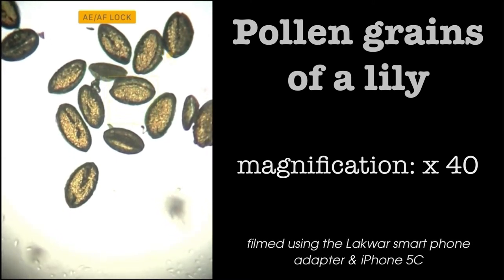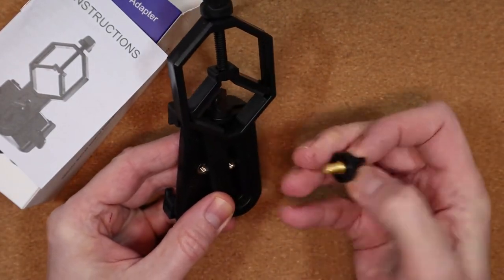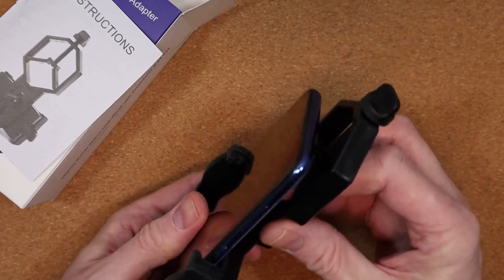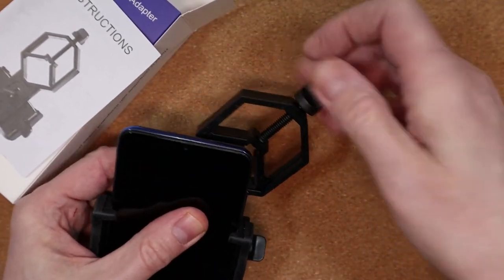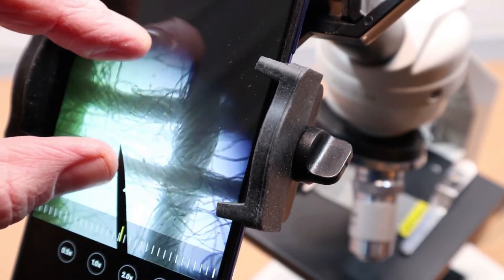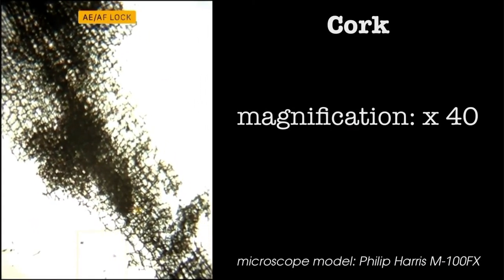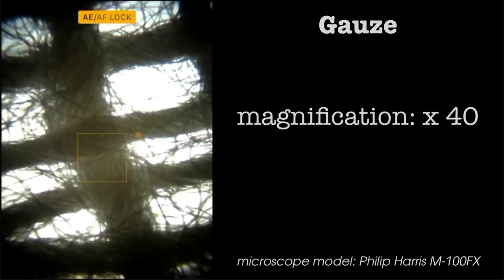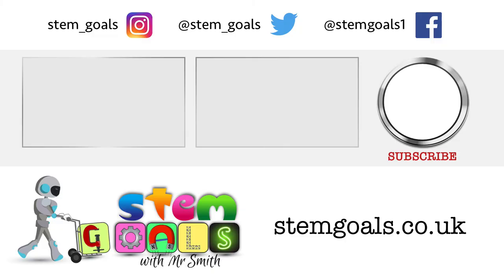SMARTPHONE MICROSCOPE ADAPTER - the cheap way to film microscope images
In this video, I take a look at an inexpensive way of filming microscope slides using a smart phone adapter. I'll also show how you can livestream the images from your microscope using a lightning to HDMI adapter and capture card - HDMI adapters are available for a range of smart phones, so it's worth checking if one is available for your model.

Chapters...
0:00 Introduction
0:18 unboxing the smart phone adapter
1:06 inserting the phone
1:50 attaching to the microscope
2:40 viewing images on your computer & livestreaming
2:51 sample images